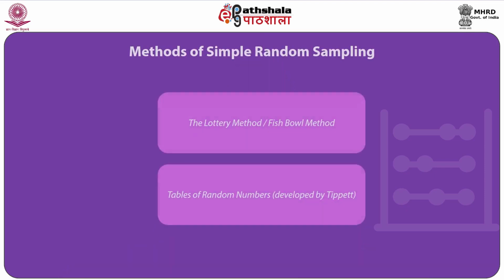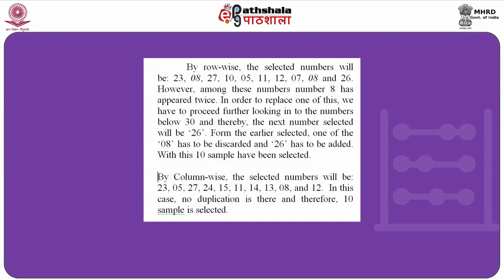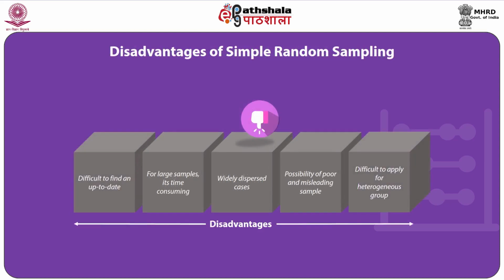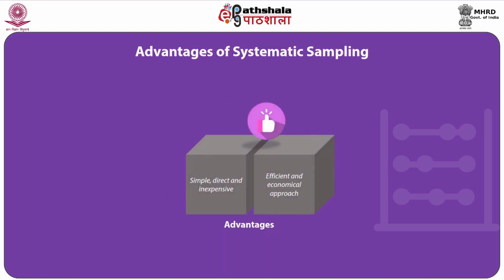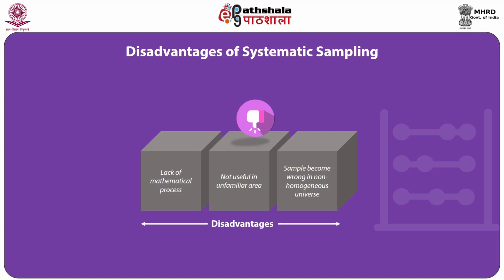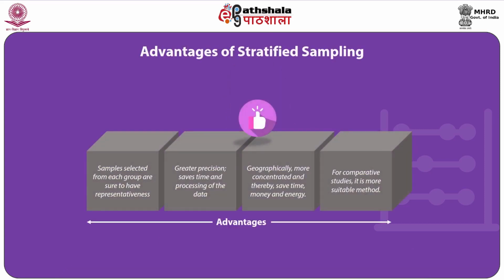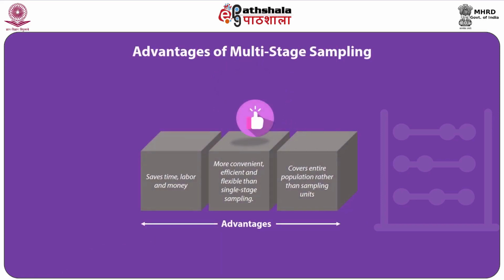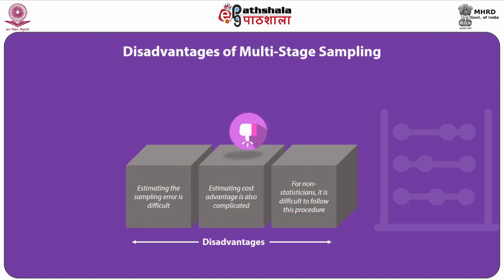Probability Sampling Techniques 16